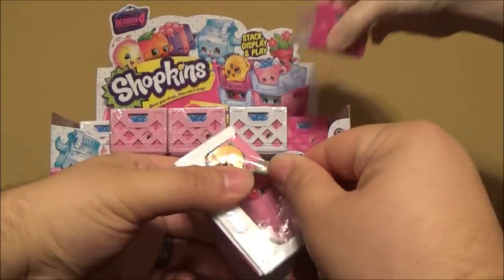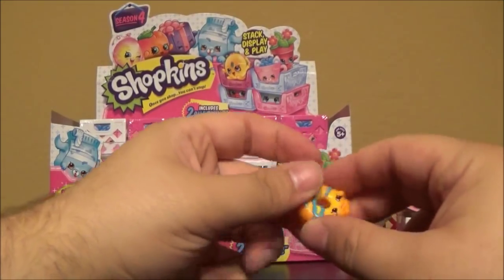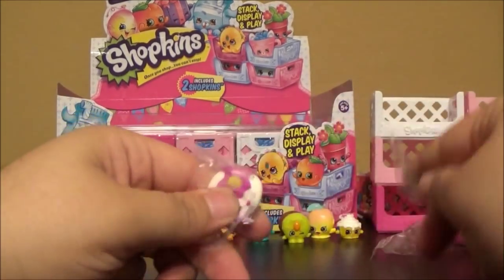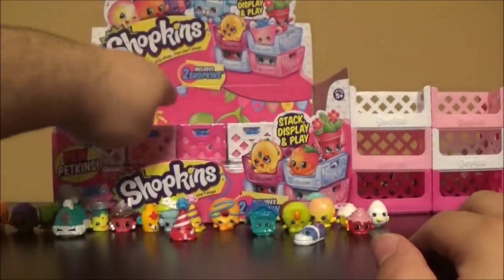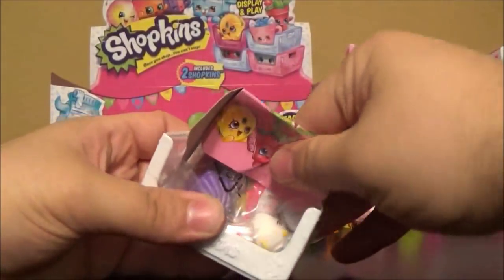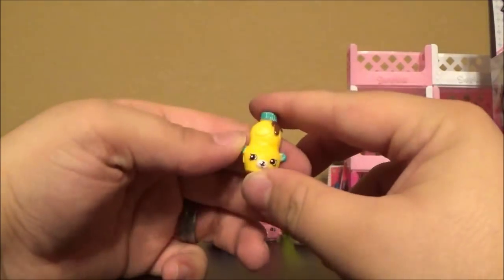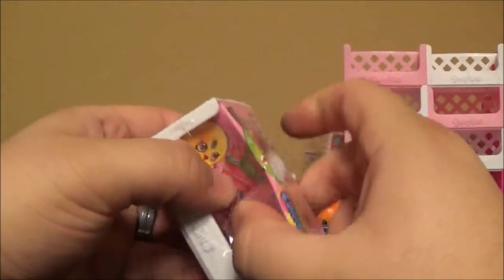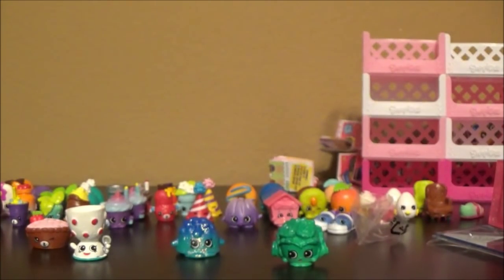Shopkins Season 4 Entire Case of Basket Crates Opened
Today we have more awesome Shopkins Season 4 action coming your way! We open an entire case of 2 packs and 1 Twelve pack in todays video!